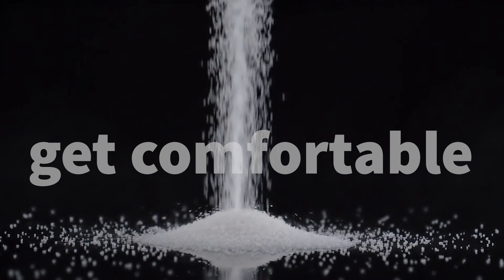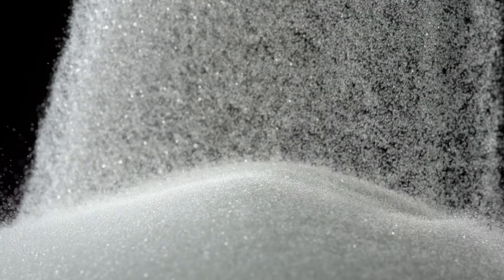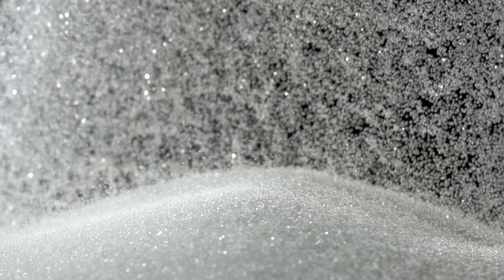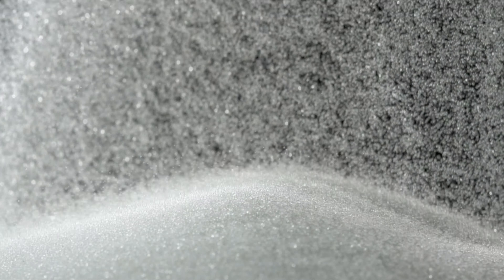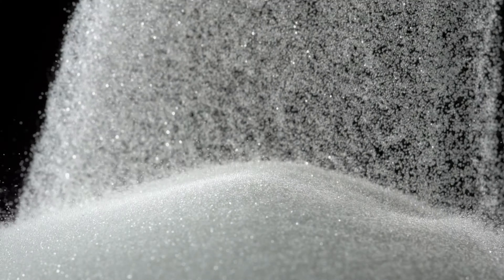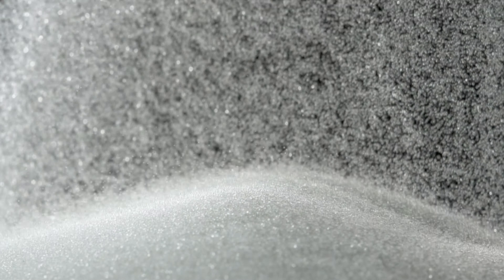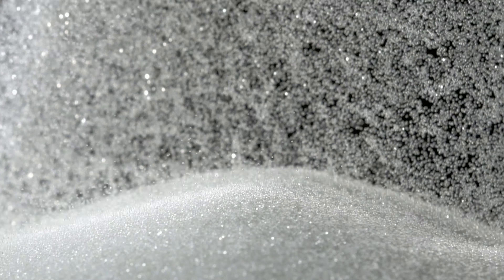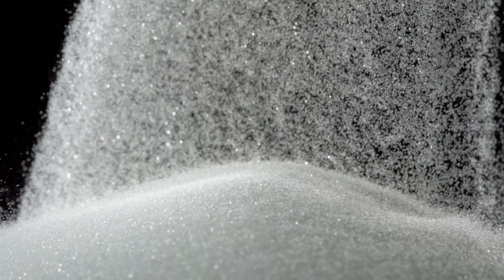Beat Sugar Addiction with Hypnosis: A Healthier You!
Transform Your Life: Hypnosis to Cut Sugar Cravings

Are you struggling to cut down on sugar? Do you find it challenging to resist sweet treats and sugary snacks? You're not alone, and this hypnosis session is here to help!

In this powerful hypnosis video, you'll embark on a transformative journey to break free from sugar cravings and develop healthier eating habits. Hypnosis is a proven technique that can help reprogram your subconscious mind, making it easier for you to say no to sugar and yes to a healthier lifestyle.

What to Expect:
🌟 Deep Relaxation: Begin with a calming induction that will help you relax and open your mind to positive suggestions.
🌟 Positive Reinforcement: Through guided imagery and affirmations, you'll start to associate healthy eating with pleasure and satisfaction.
🌟 Behavioral Change: Retrain your brain to reduce the desire for sugary foods and increase your craving for nutritious, wholesome foods.

Why This Works:

Hypnosis can access the subconscious mind where habits are formed.
Positive suggestions can help you develop a new, healthier relationship with food.
Regular use of this video can reinforce your commitment to reducing sugar intake.
How to Use This Video:

Find a quiet, comfortable place where you won’t be disturbed.
Use headphones for the best audio experience.
Listen to this session daily for at least 21 days to maximize its effectiveness.
Remember, change takes time and commitment. By integrating this hypnosis session into your daily routine, you're taking a significant step towards a healthier, happier you.

Together, we can build a community of healthier, more mindful individuals.

Note: Hypnosis is a complementary technique and should not replace professional medical advice. If you have any health concerns, please consult a healthcare provider.

Use this deep hypnosis session to free your mind of unhealthy habits and LOSE WEIGHT NOW.
If you listen to this daily you can enjoy a more powerful and longer lasting effect.

This contains hypnotic language. DO NOT listen while driving or doing anything needing your full concentration.

Warren York is a Clinical Hypnotherapist with many years of experience seeing 1-1 clients and advising large organisations and businesses on stress management and good working practice. He graduated the University of Ulster in 1995 with a BSc Honours degree in Psychology and has been working in psychotherapy since 2009.

If you'd like more personalised 1-1 sessions with me on Zoom or would like me for corporate or media work, please get in touch. I'd love to hear from you.

Twitter, Instagram & Linkedin: @warrenyorkhypno

Warren York Hypnotherapy can help you with anxiety, stress, fears and phobias, habits, weight loss, smoking, IBS, exam stress, confidence, insomnia, public speaking, corporate and business success, fibromyalgia, blushing, pain, sports psychology and much more…

Tunecode:
ISWC:
ICE Work Key:

Hypnosis Belfast
Hypnotherapy Belfast
Hypnosis for Sugar